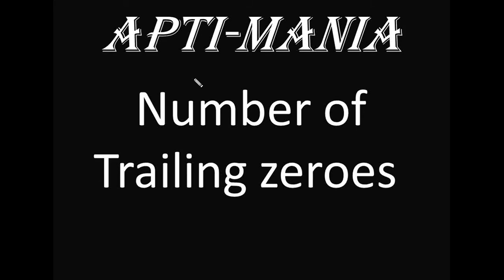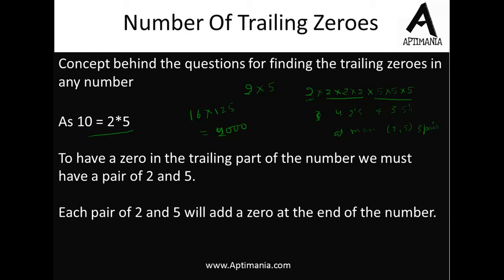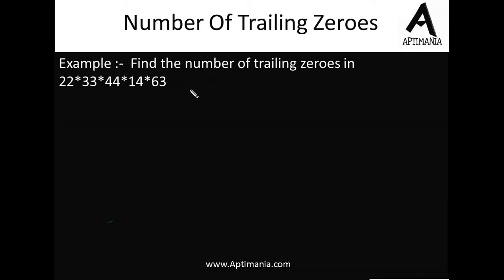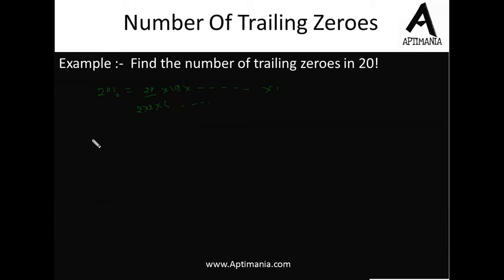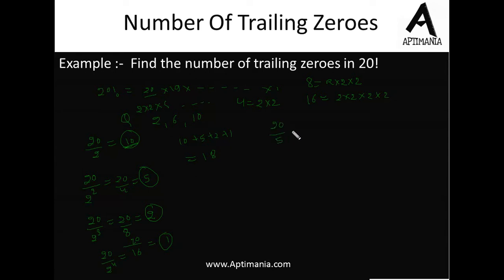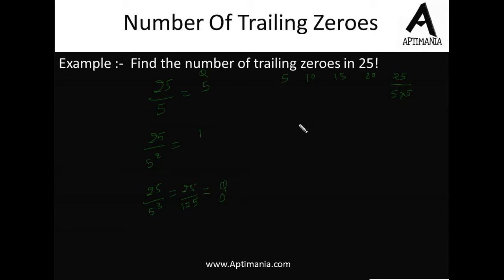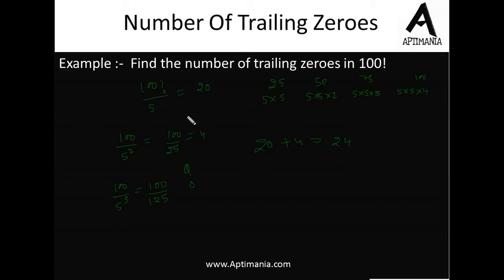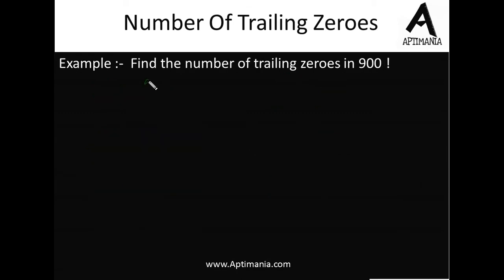Number of Trailing zeroes part 1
This video will help you to understand the logic behind the calculation of trailing zeroes.